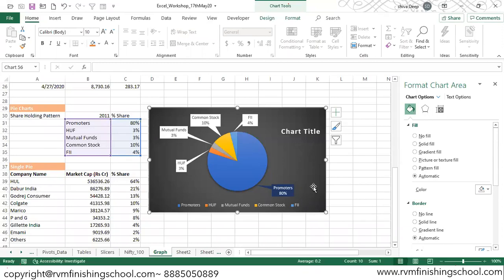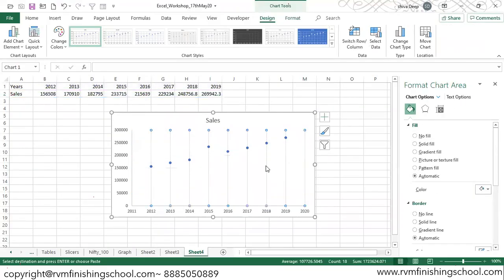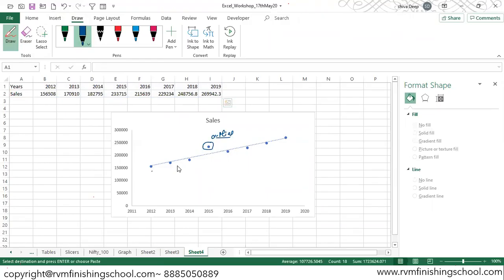How to Add and Interpret Trendlines in Excel Charts | Step-by-Step Guide